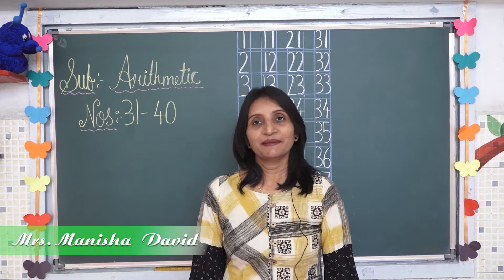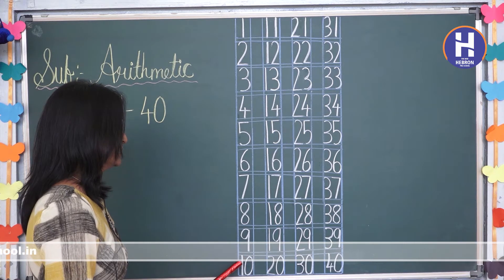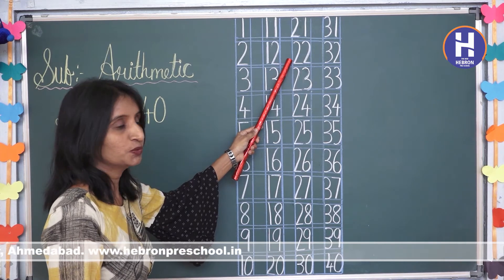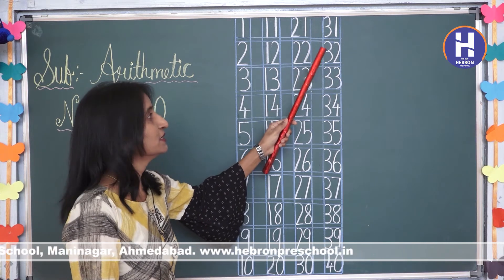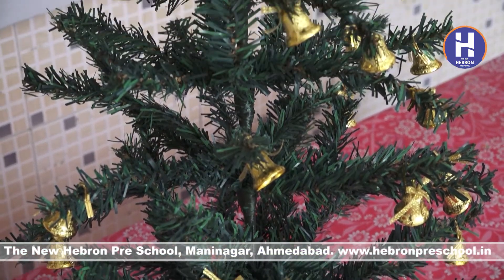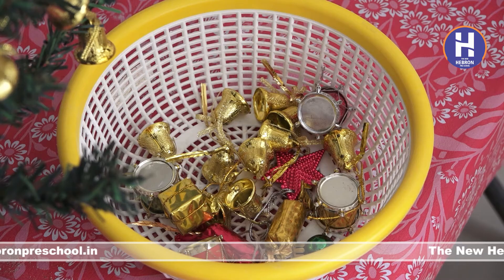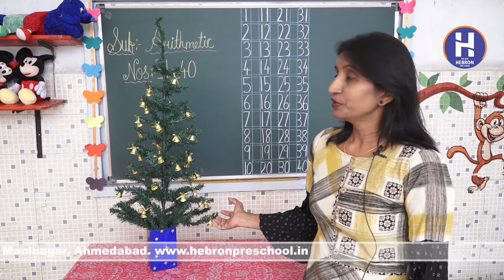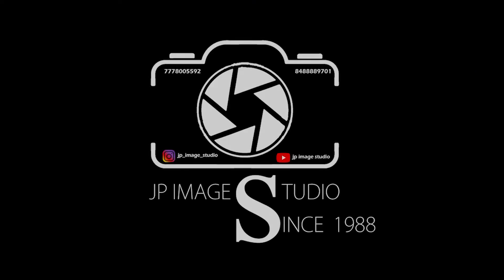New Hebron Preschool | Nursery | Arithmetic | Numbers 31 to 40 | Mrs Manisha David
Through this video, children will learn to recognise and count numbers 31 to 40.